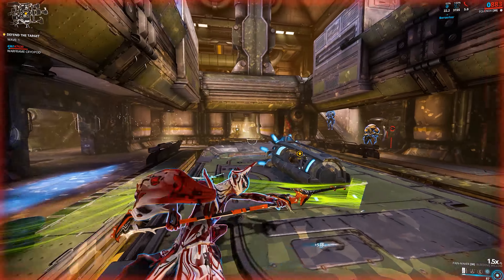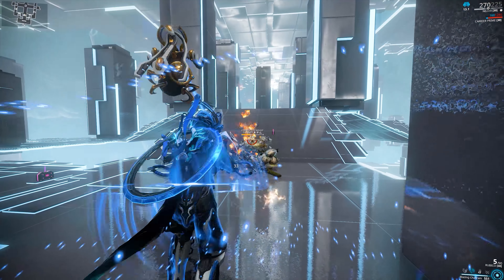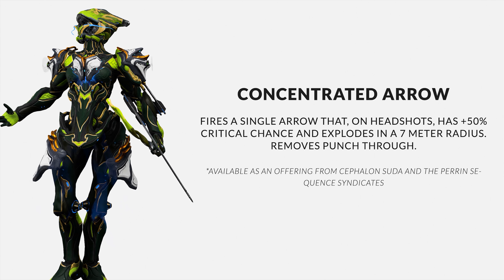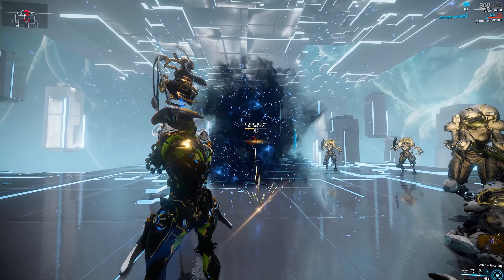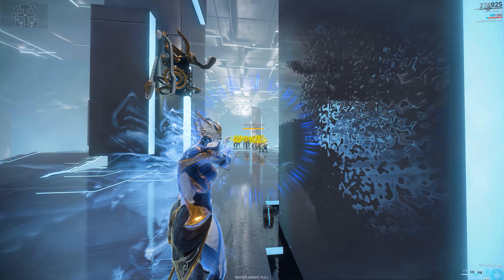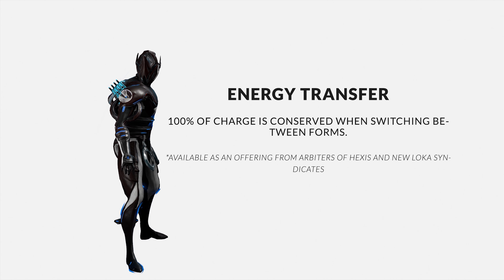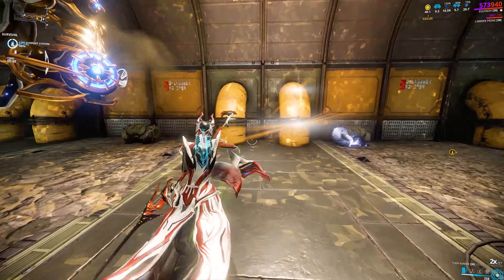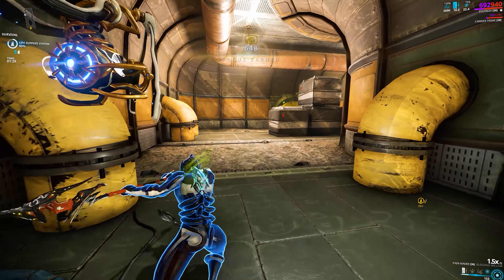Warframe | New Augments For MESA . IVARA . NEZHA . EQUINOX